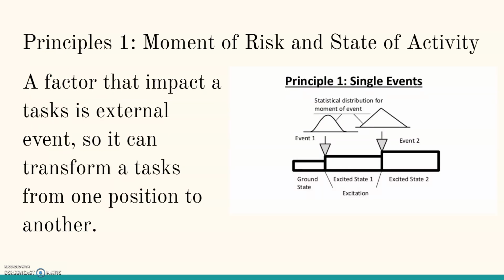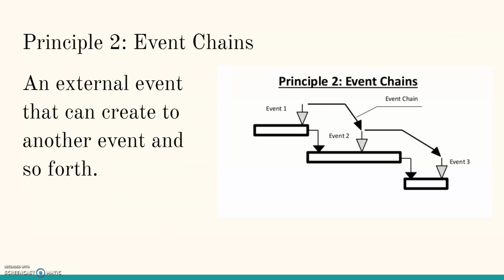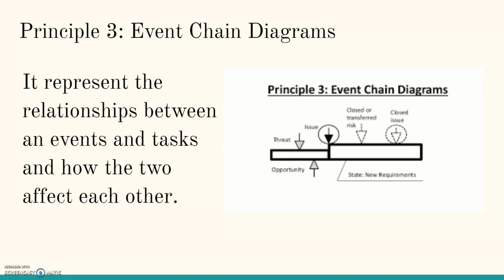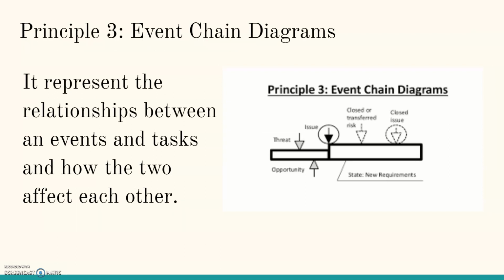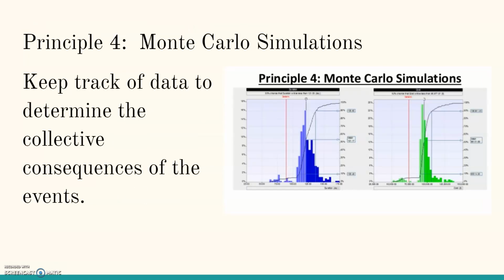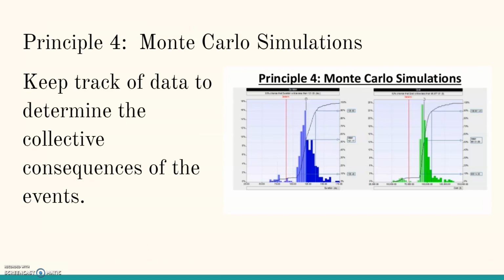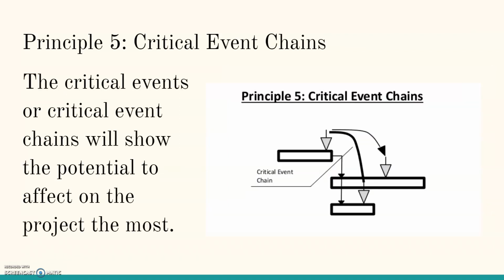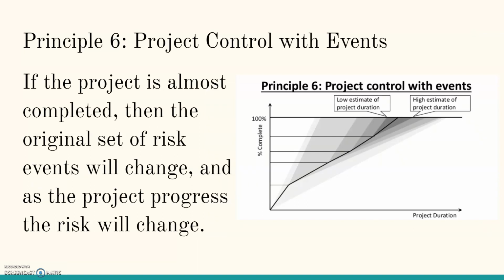Event Chain Methodology